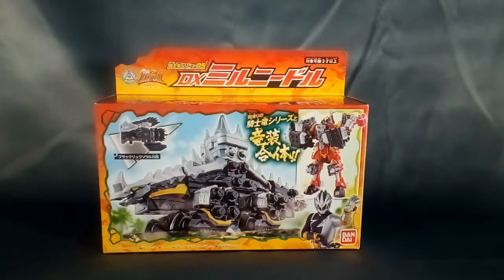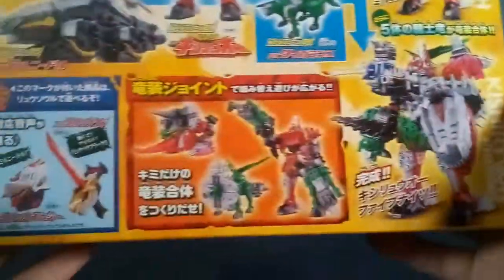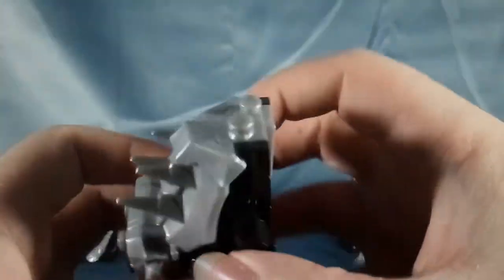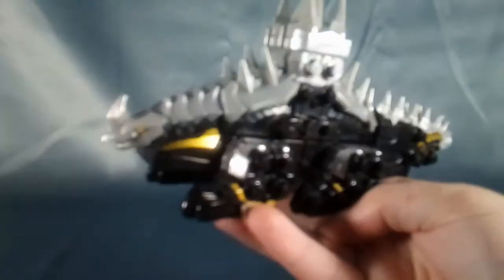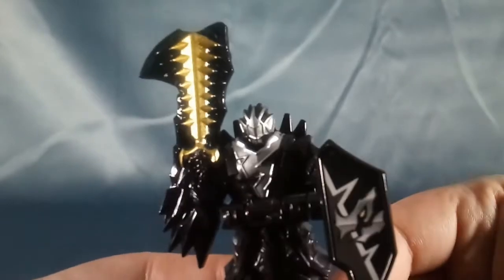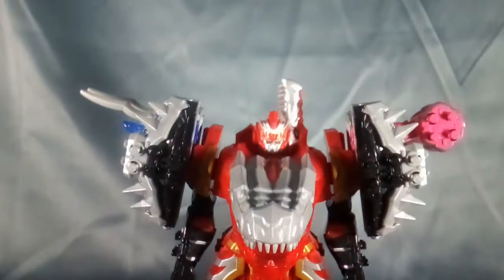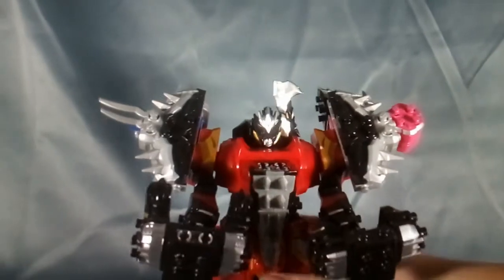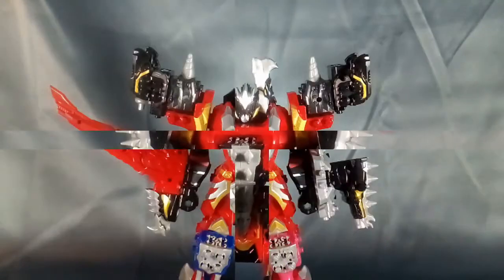Review: Kishiryu Series 05 DX Mirneedle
*THIS CONTENT IS FOR COLLECTORS AND FANS OF THIS FRANCHISE. PLEASE BE NICE YOUTUBE!*

*All images in this video are NOT owned by me and are the property of their respective parties*